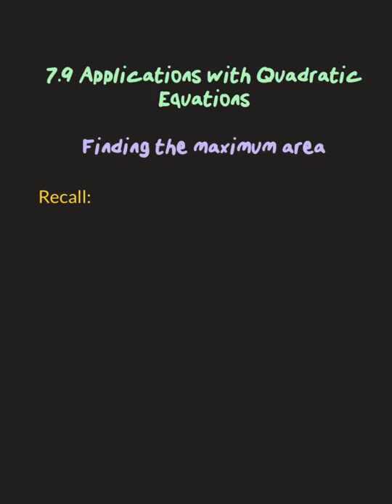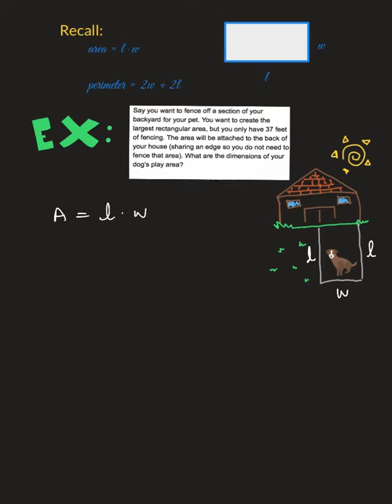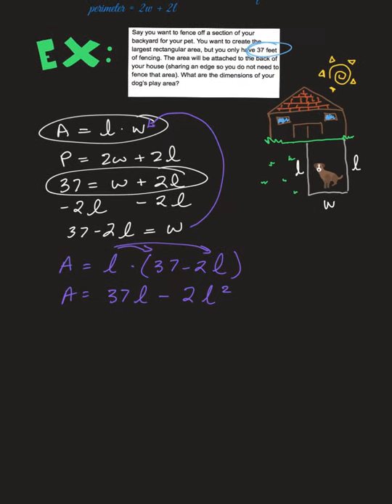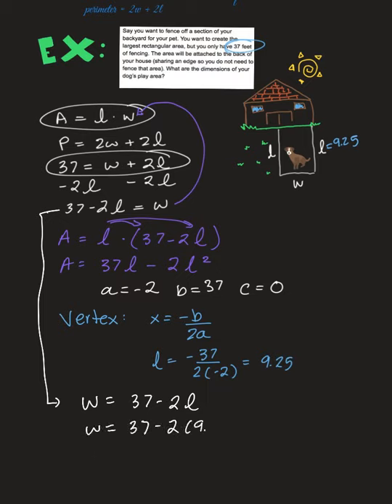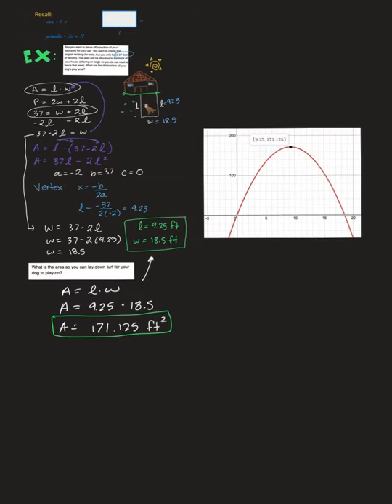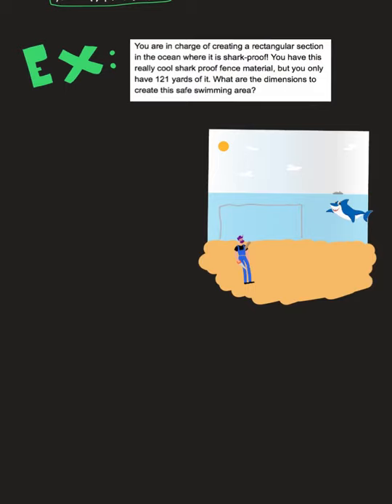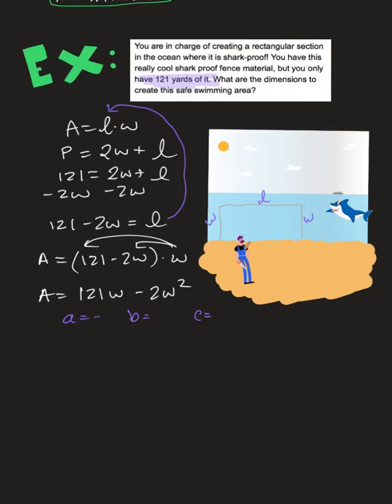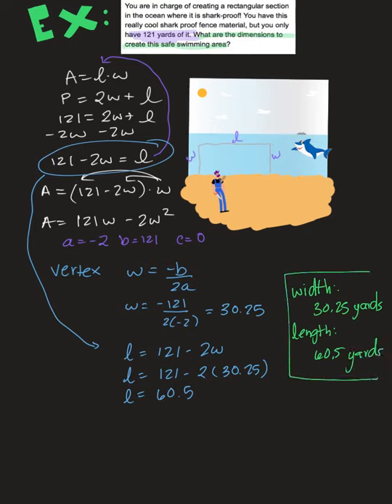Applications with Quadratics 2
In this video I go over some ways that you would use quadratics in the real world! Enjoy!